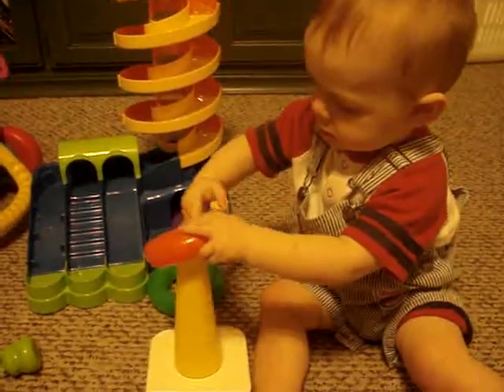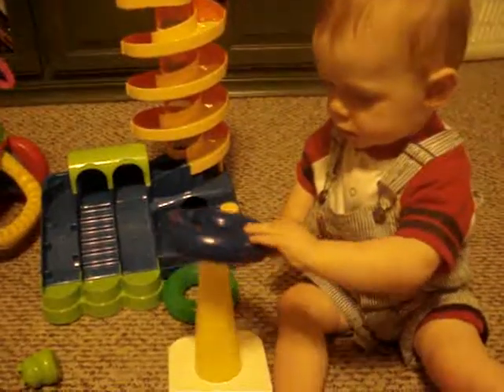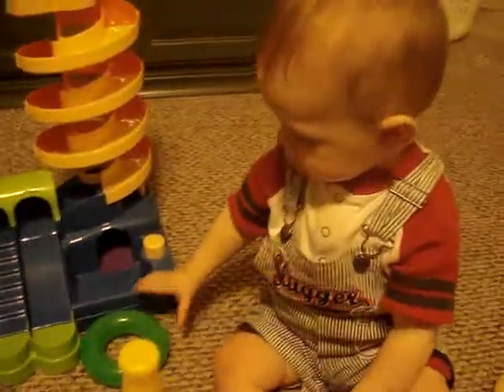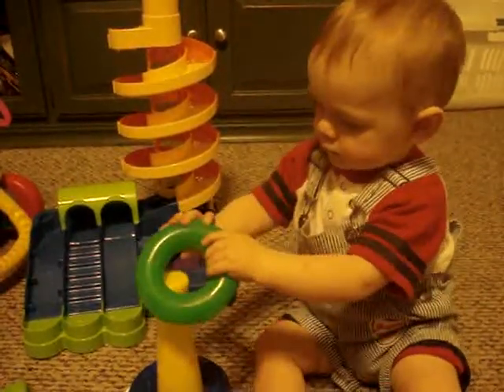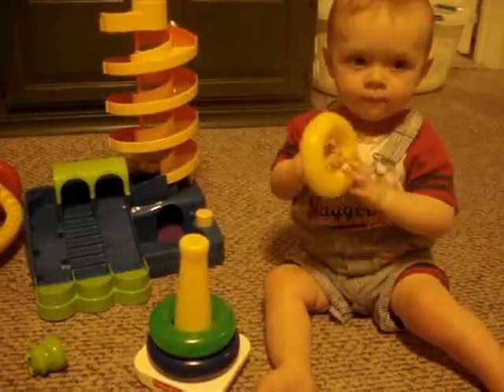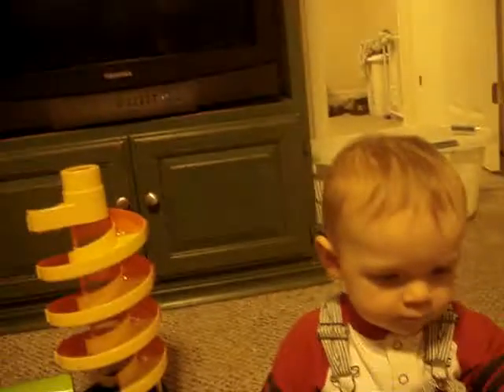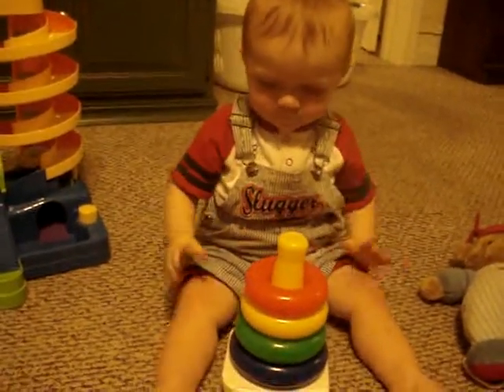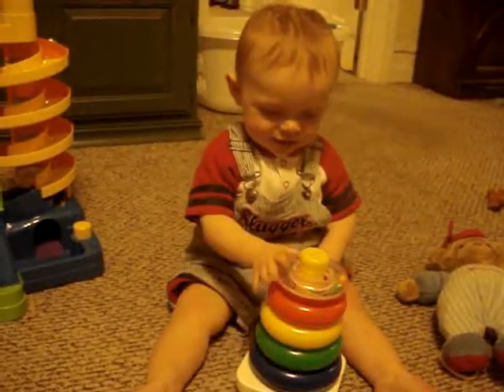Owen stacks rings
Owen puts rings on the classic Fisher Price toy.